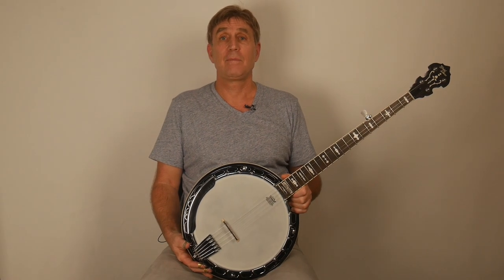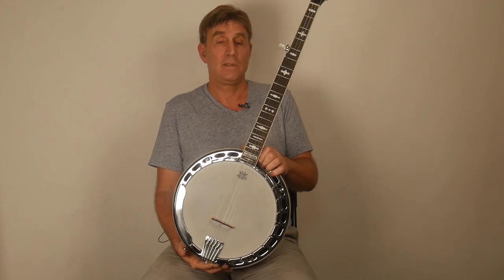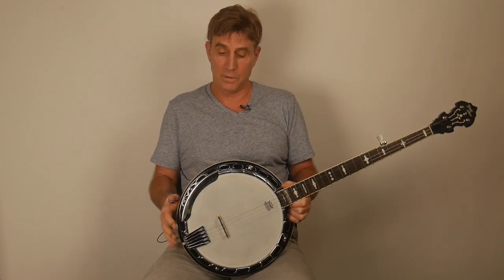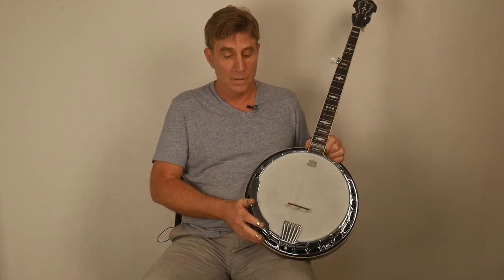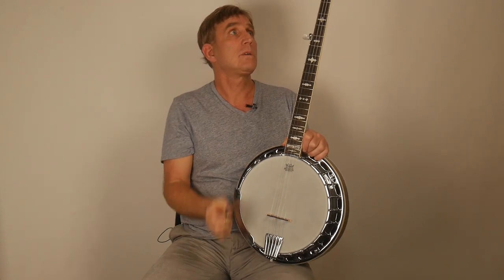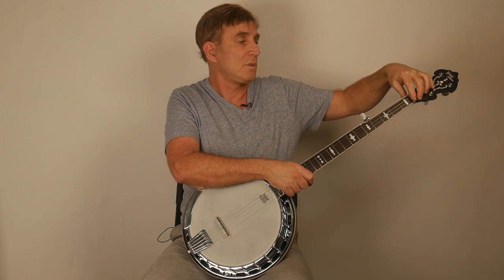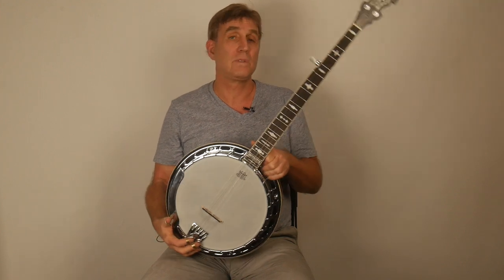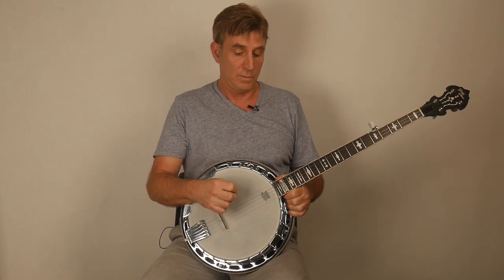Gold Tone OB150 Banjo Description - Ross Nickerson - BanjoTeacher com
See the Gold Tone OB 150 Bluegrass Banjo Closeup. Ross Nickerson describes and shows some features of the OB150 before playing and demonstrating it. See our full playlist of OB 150 Video Demos at BanjoTeacher.com. You can call or email Ross directly with questions and best prices on OB 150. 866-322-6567